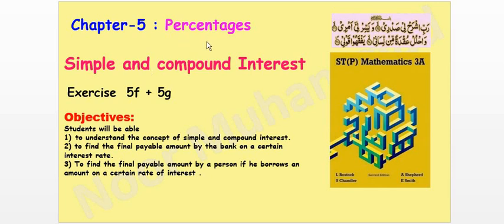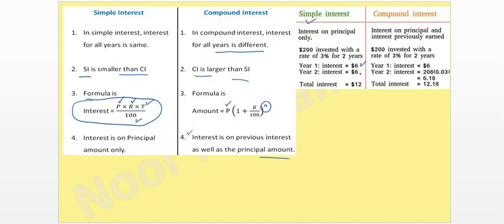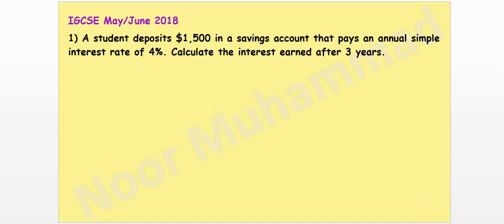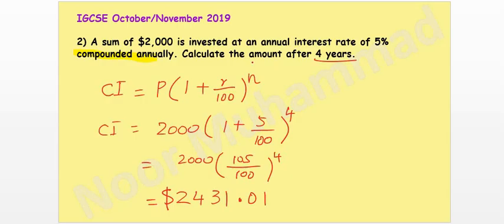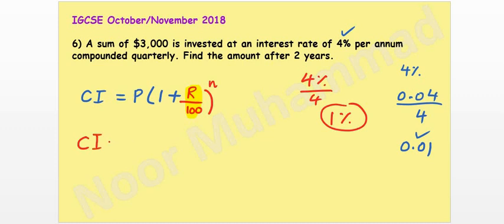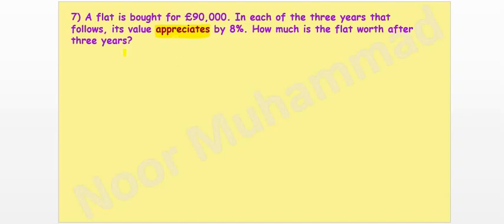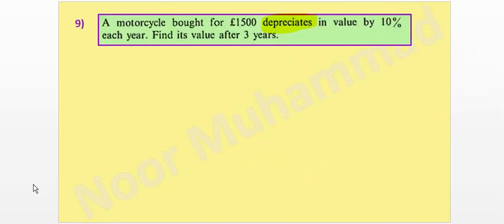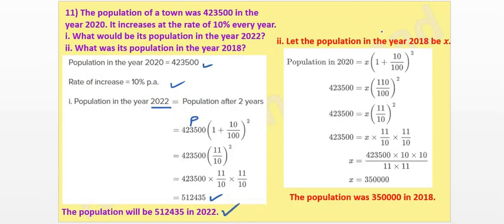IGCSE/SAT/All about percentage/How do we find Simple and Compound Interest / Video#8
This video-8 will help you to understand, how can we find the simple and compound interest from principal amount. The questions explained from simple to difficult, some are taken from past papers.
Video-1 and video-2 for the beginners , how to convert percentages to fractions, fractions to percentages, percentages to decimals or decimals to fractions, simple word problems of percentages.
Video 3 and 4 is all about percentage increase and percentage decrease and explained with the help of very simple and common life examples.
Video 5 is about finding the income tax or sale price based on a certain percentage value of the actual amount.
Video 6 is about finding the original amont or vslue before the percentge gain was added or percentsge loss was subtracted.It will also help the students, how to find the original price of an item before the sale reduction.